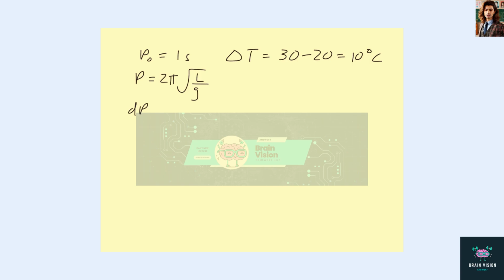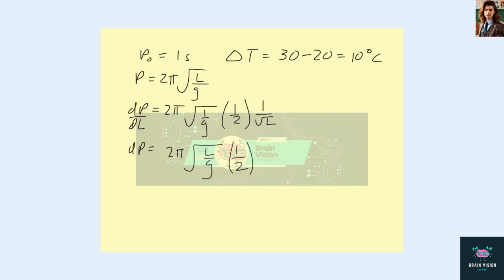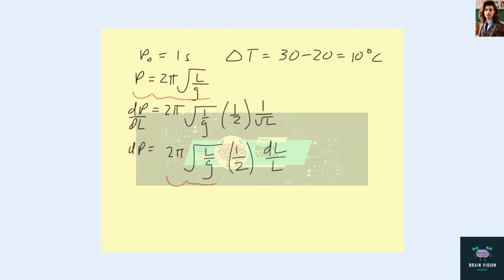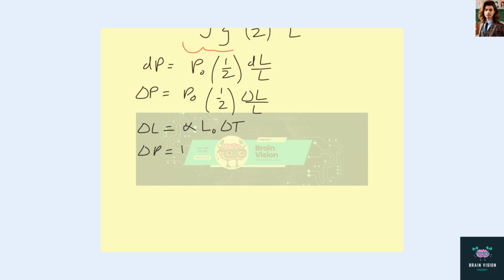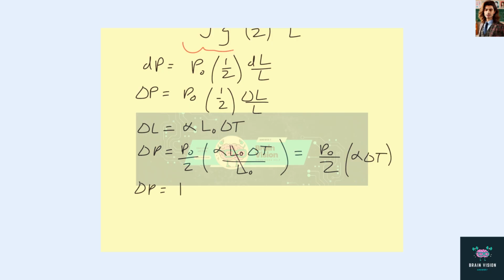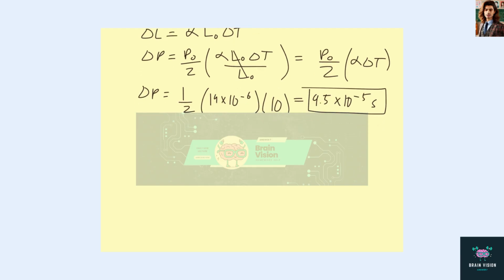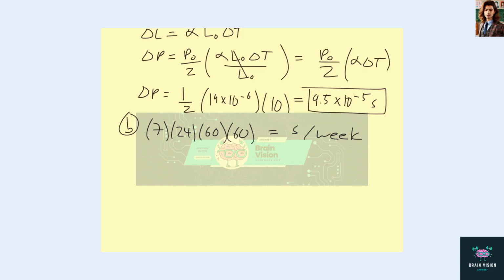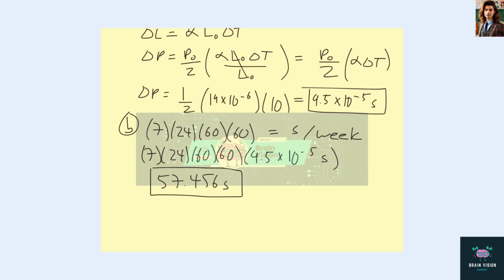Review. A clock with a brass pendulum has a period of 1.000 s at . If the temperature increases to (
Review. A clock with a brass pendulum has a period of 1.000 s at . If the temperature increases to (a) by how much does the period change and how much time does the clock gain or lose in one week?